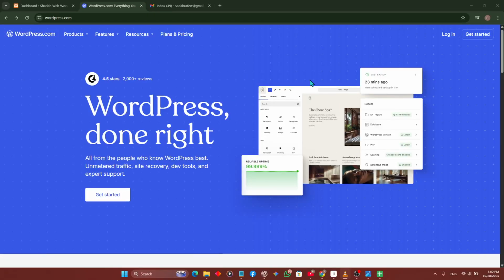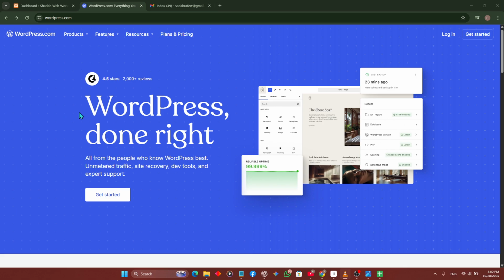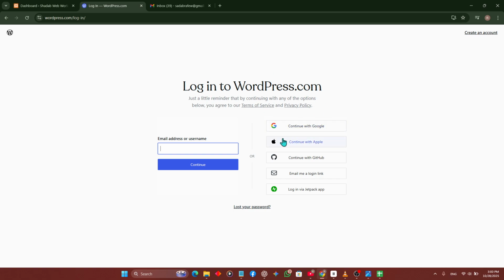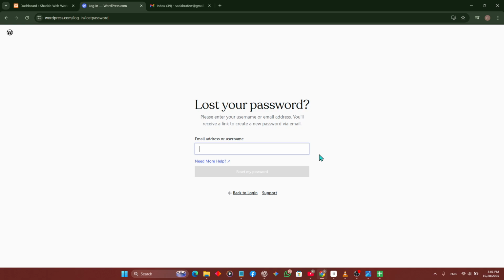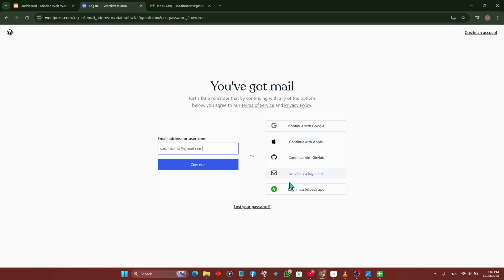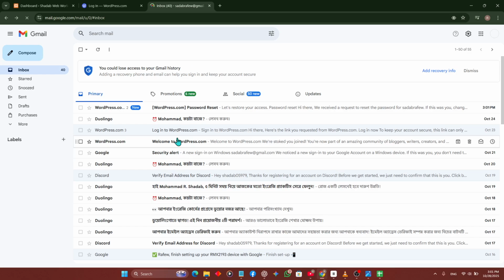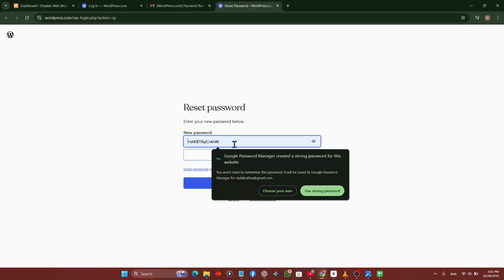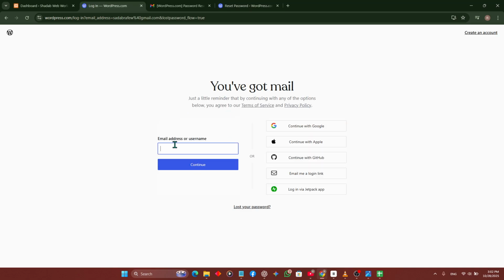How to Recover a Lost Password in Wordpress - 2025 (Very Easy)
How to Recover a Lost Password in Wordpress
In this video, How to Recover a Lost Password in WordPress, you’ll learn step-by-step how to reset or recover your forgotten WordPress admin password easily. We’ll cover different methods like using the WordPress login screen, recovery email, and phpMyAdmin to reset your password securely. This WordPress tutorial will help you regain access to your website quickly and keep your WordPress account safe.